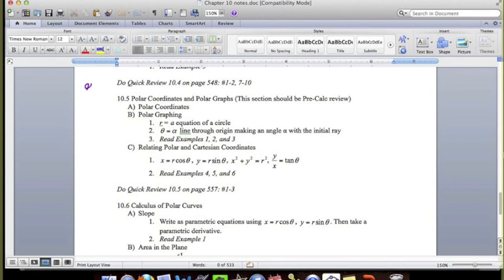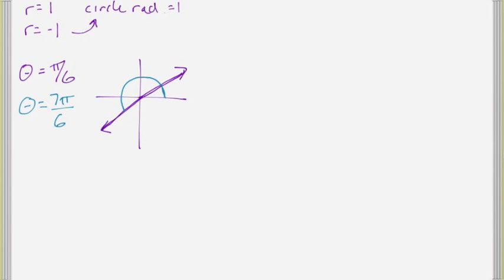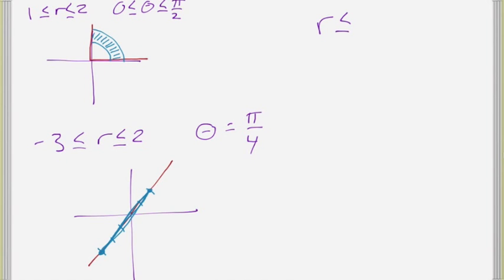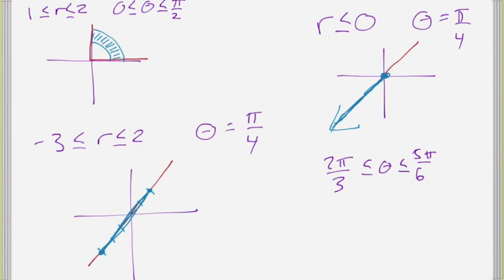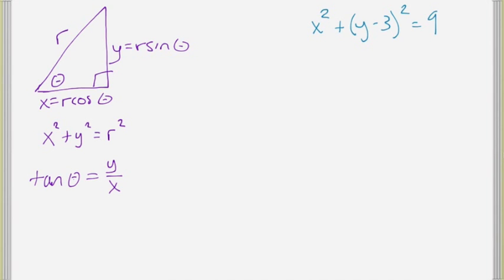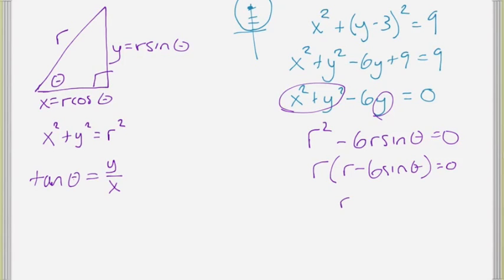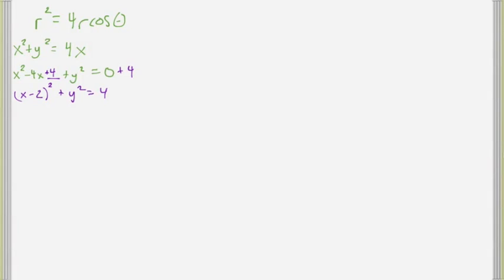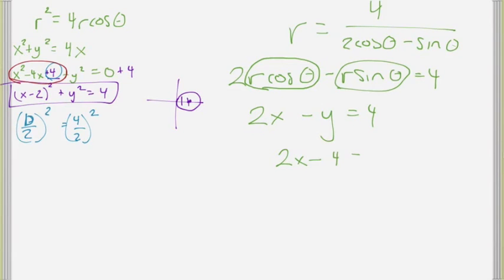calc 10 5